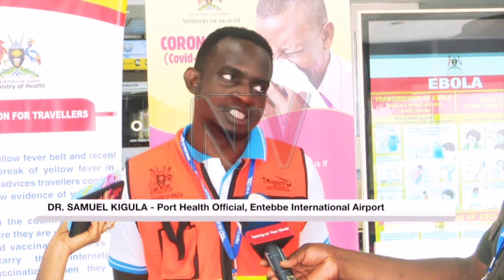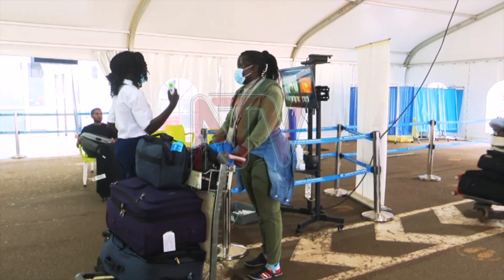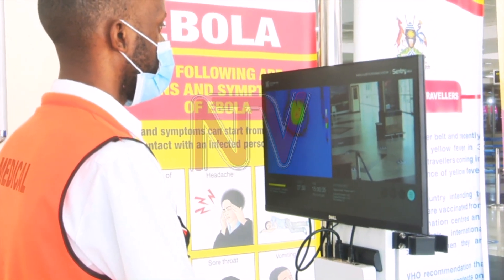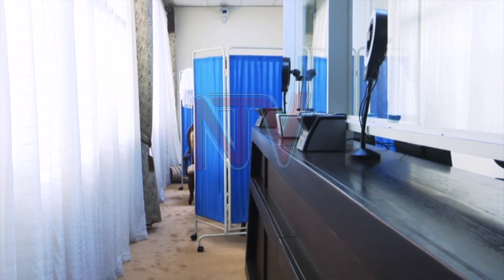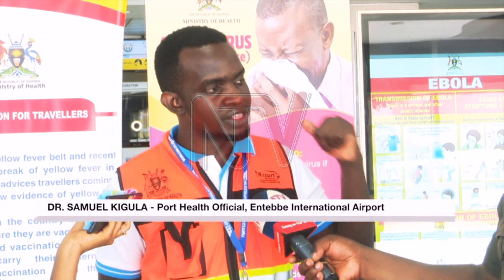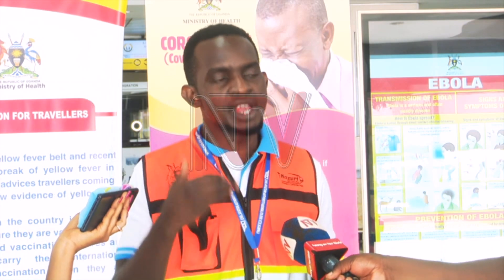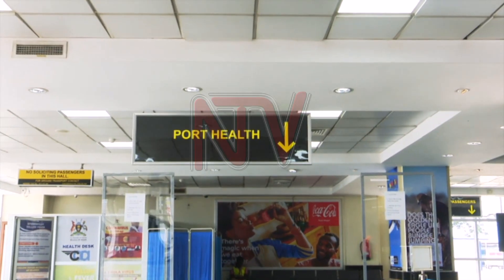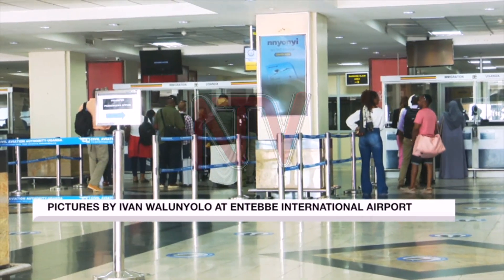EBOLA PREVENTION: Entebbe steps up screening mandatory checks for all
The ministry of health has stepped up Ebola screening at Entebbe International airport following the outbreak of the disease in the country. According to health officials at the airport, both inbound and outbound travellers are being subjected to the screenings and isolation centres have been put up at the airport if a case is confirmed positive.

 Currently, around 5000 travellers go through the airport every day.